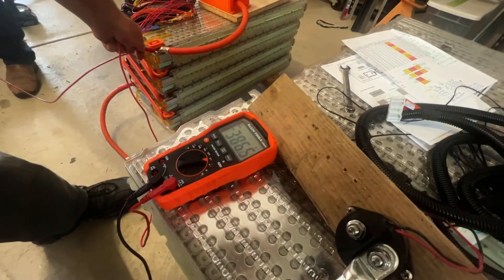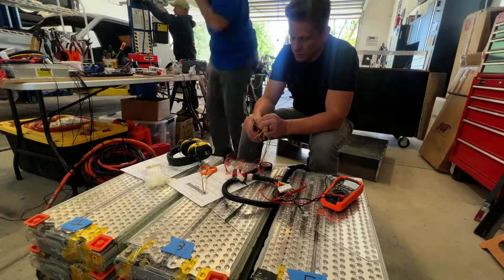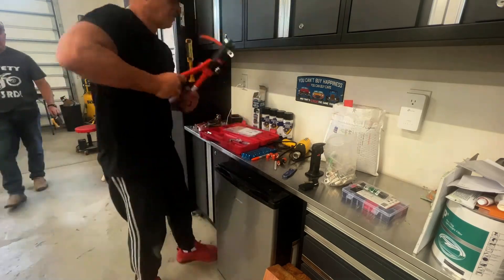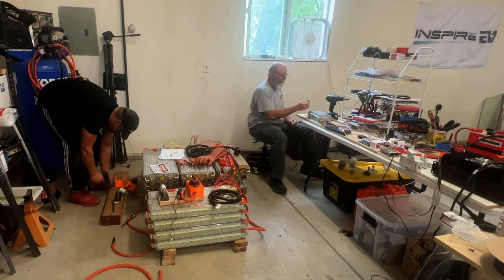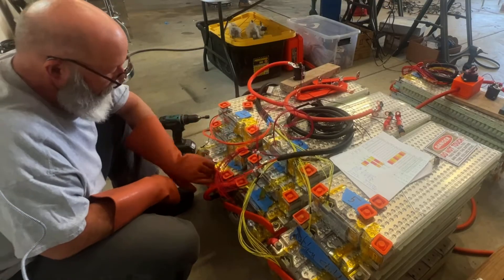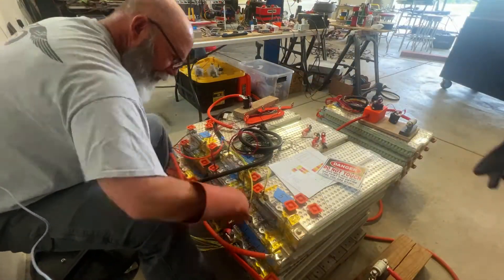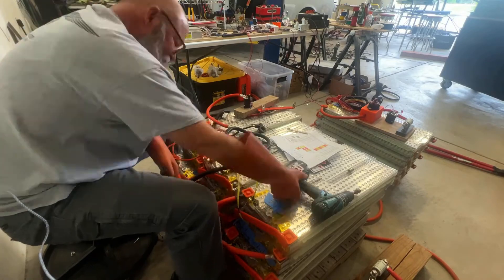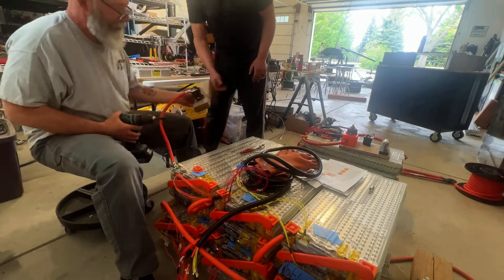Tesla Swap Battery Wiring and Test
Dan is wiring our 16 Tesla Batteries to the BMS (Battery Management System) through Zero EV cards.